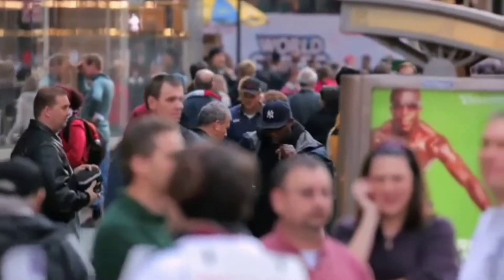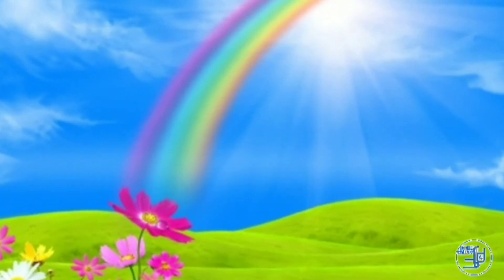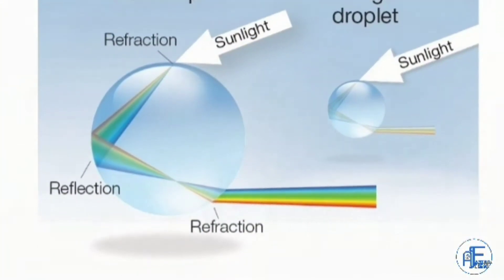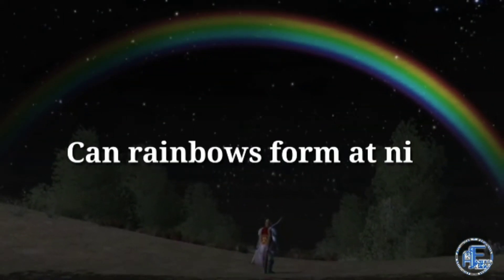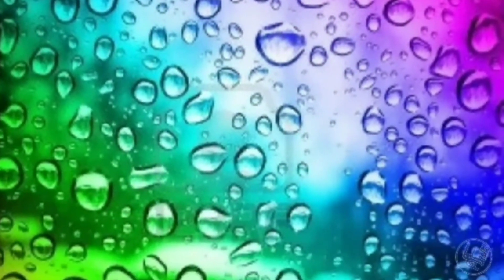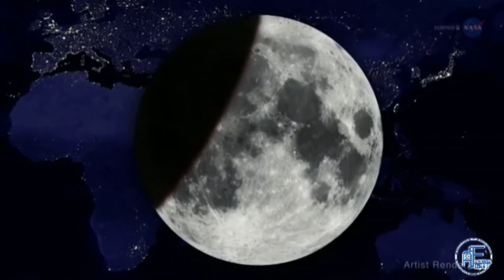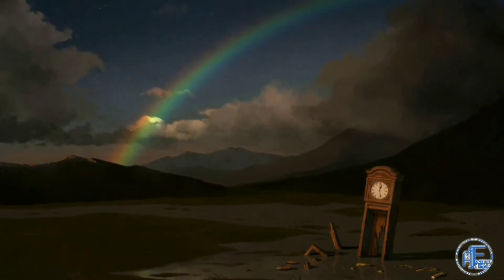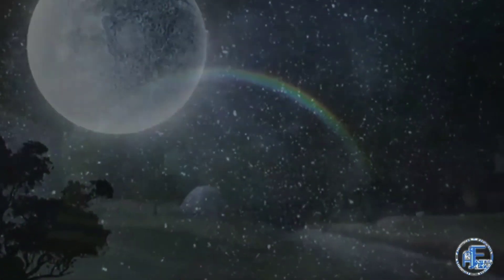Can Rainbow Form At Night || Moonbows || Lunar Rainbow || Astro Freak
Can Rainbows Form At Night  | Rainbows at Night | Moonbows | Lunar Rainbow | Astro Freak

In this video I've answered how is this possible that we see rainbows in night.
Is it really possible to see rainbows at night?
Doea rainbow at night seriously forms?
If yes then what we call them?
And how do they form?
The answer of these questions you'll get in this short video.

Comment whether you knew the answer before or not?

Bubyee!!